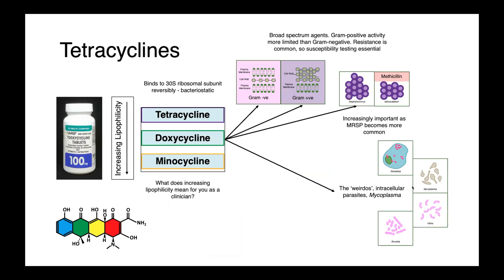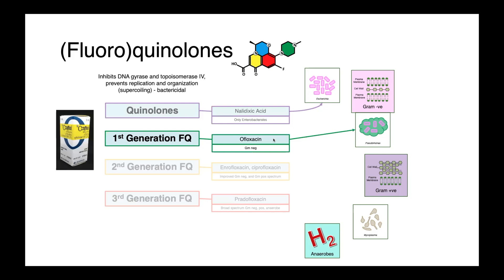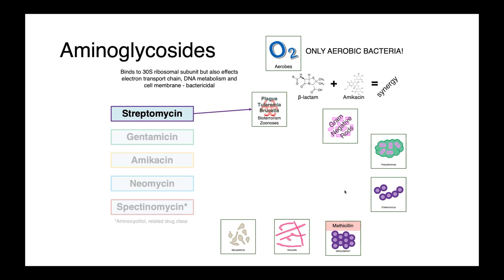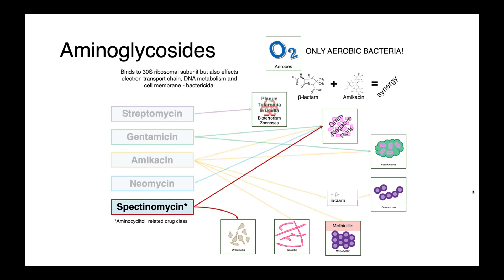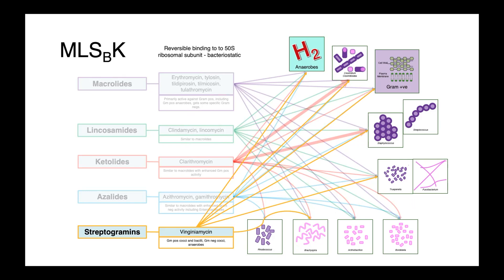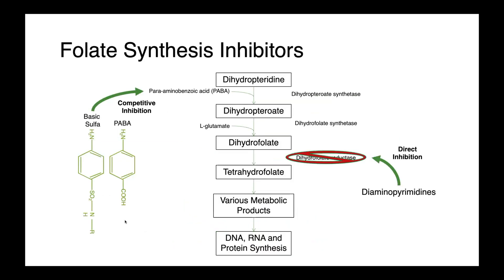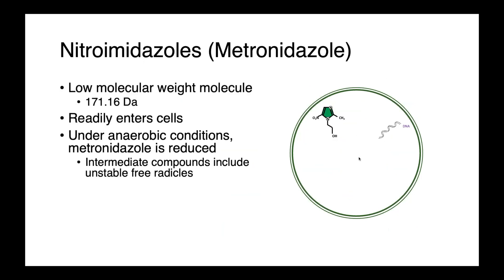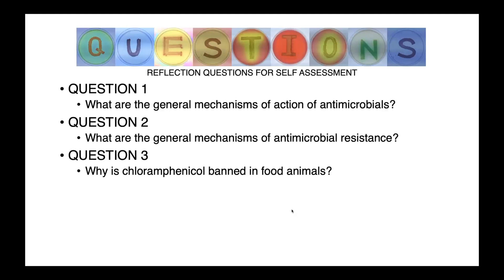Antimicrobials (Part 2) - Veterinary Bacteriology and Mycology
In this lecture, I summarize the most important classes of antimicrobials in veterinary medicine including the beta-lactams (penicillins, cephalosporins, beta-lactamase inhibitors, carbapenems and monobactams), tetracyclines, fluoroquinolones, macrolides, aminoglycosides, macrolides, phenicols, sulfonamides and nitroimidazoles . We discuss the mechanisms of action and spectrum of activity of each class, highlighting key drugs.